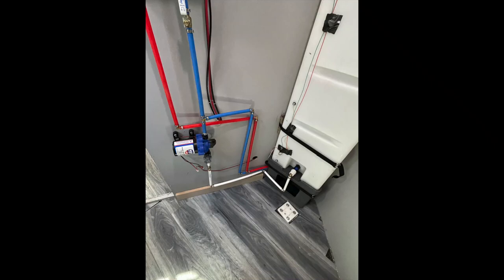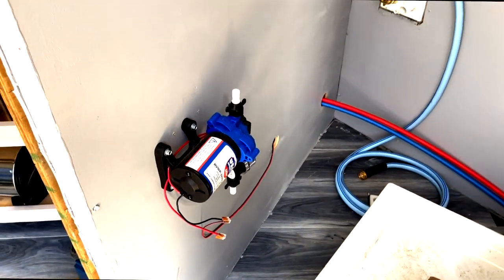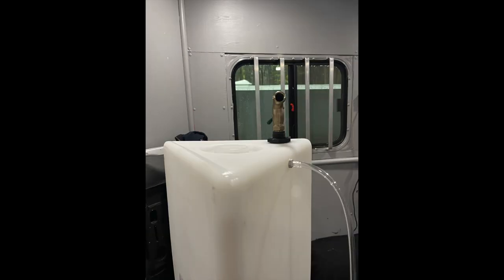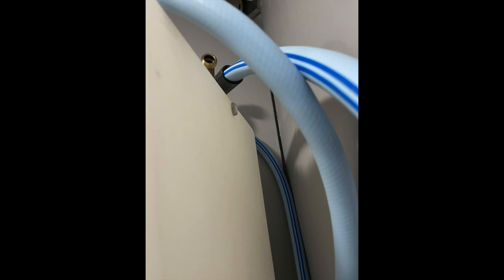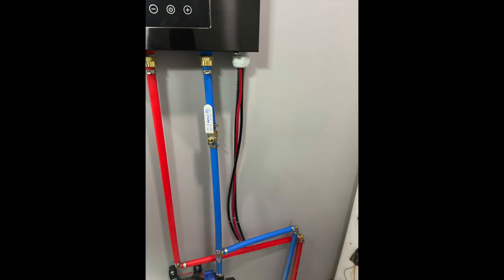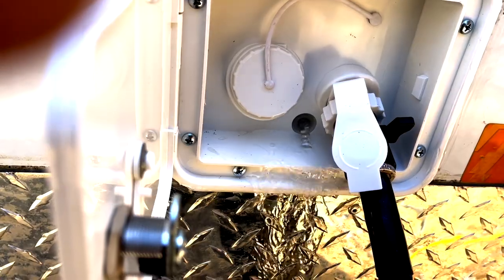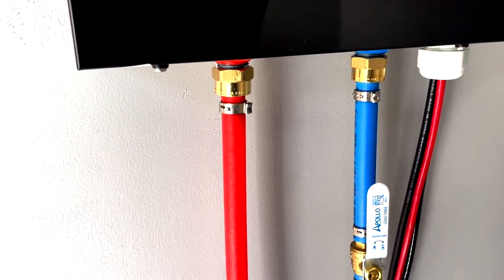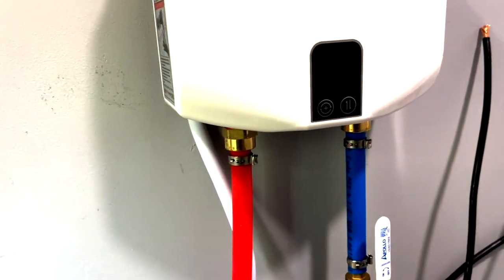Angel Star 6.8' x 15' Converted Horse Trailer - Plumbing and Hot Water Heater Install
Freddy B Trucking and RVing